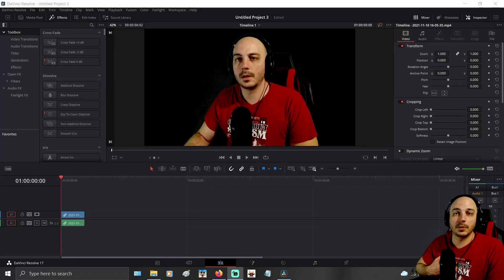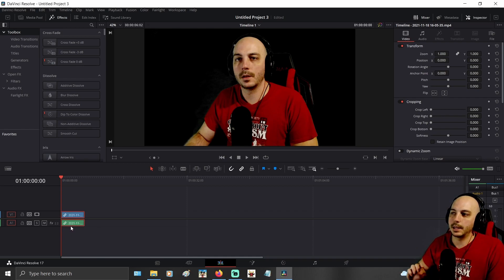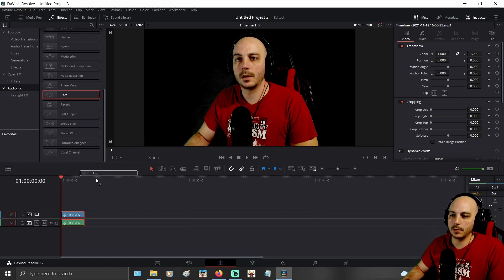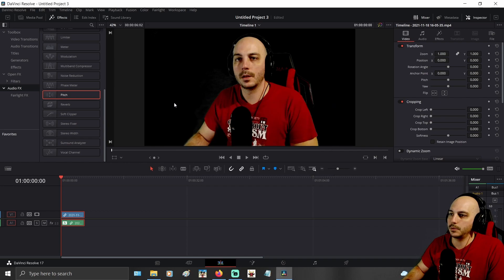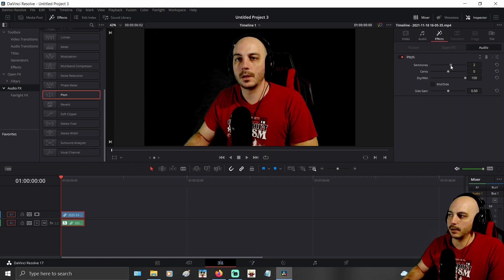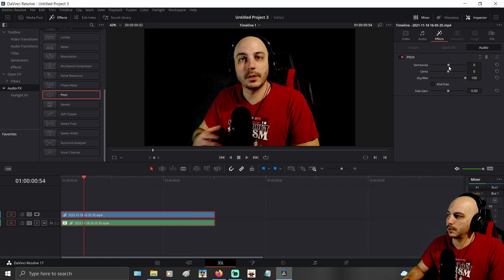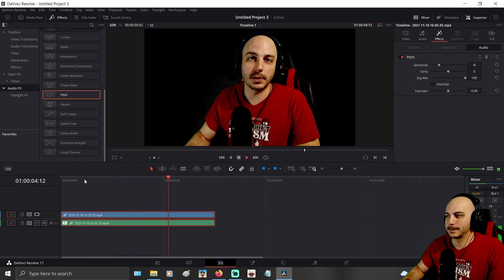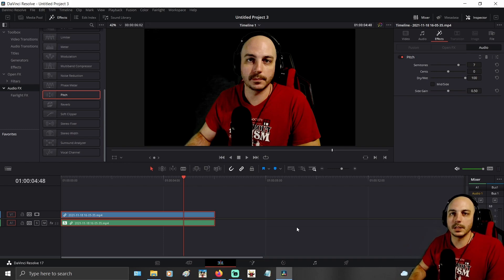Davinci Resolve - How To change Pitch of Audio